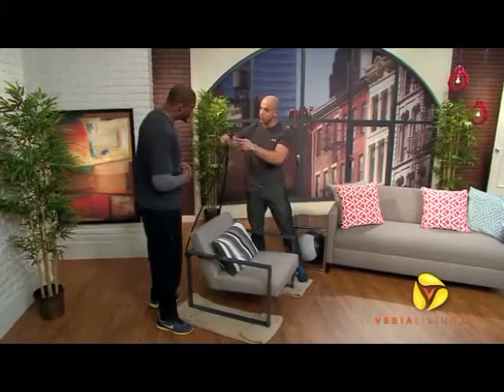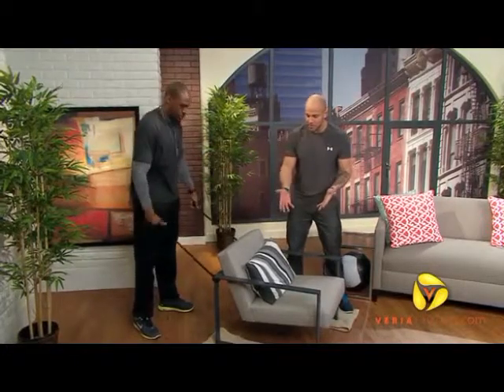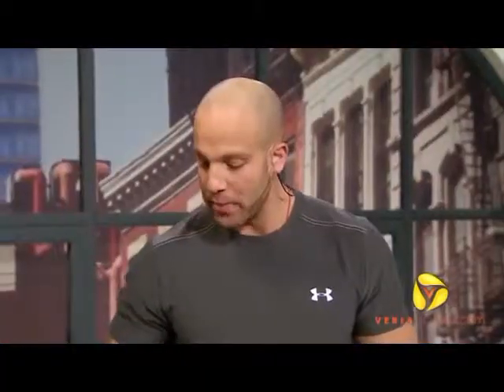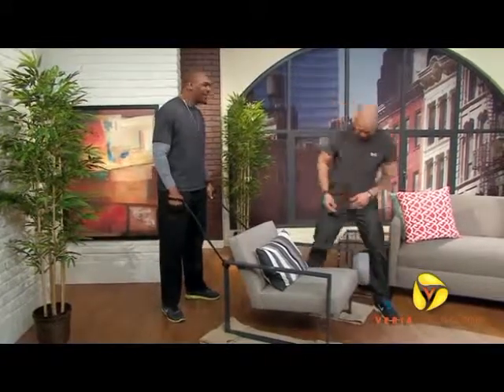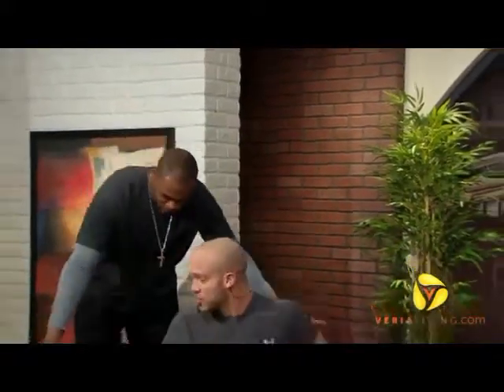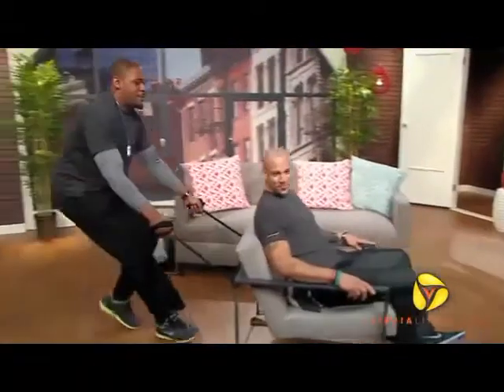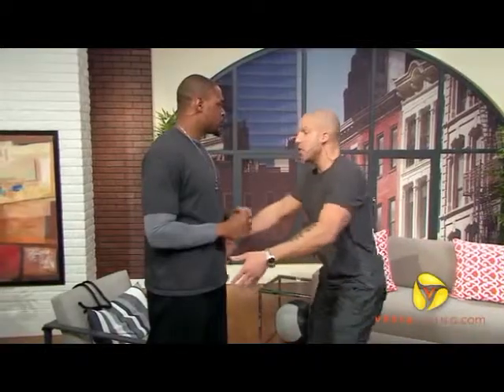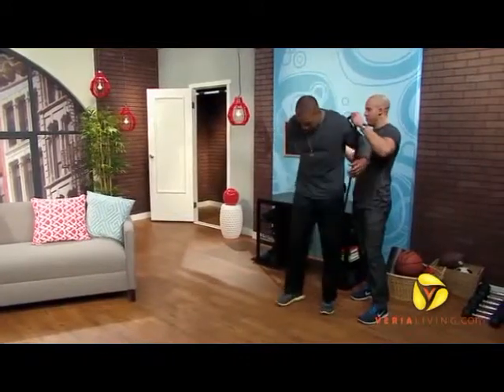Jeff Halevy Workout From Within Train Like The Pros NFL